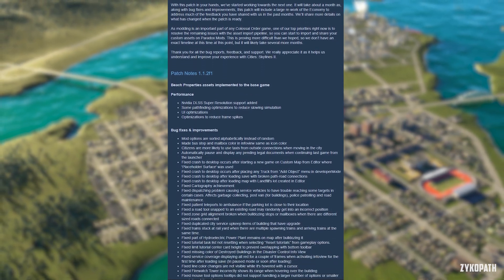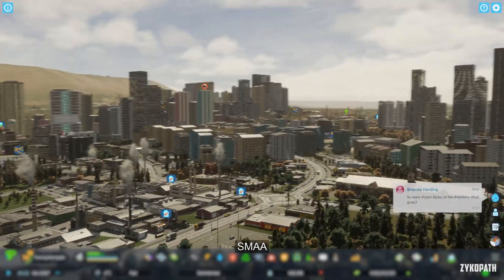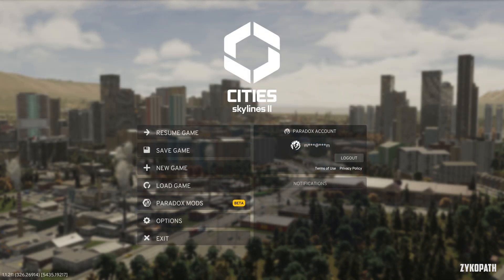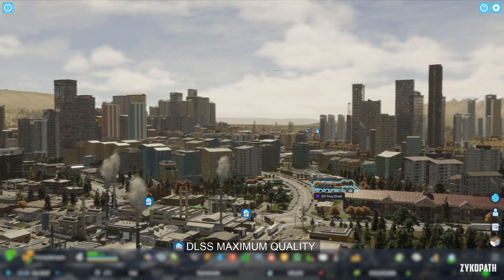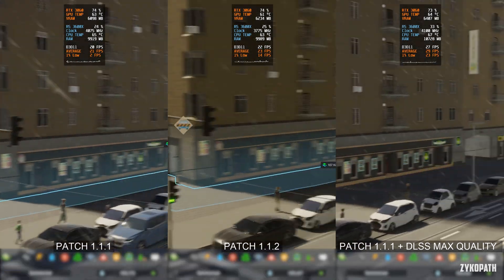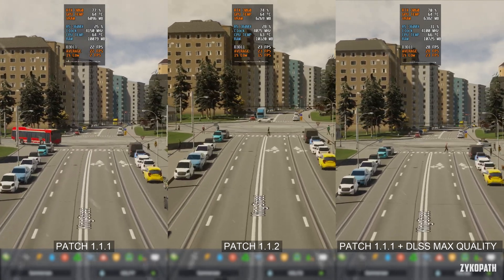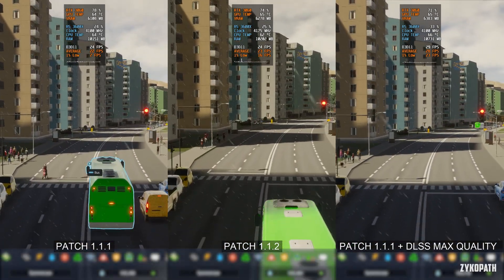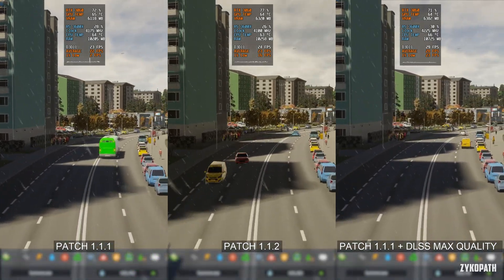Cities Skylines II | New Patch Adds DLSS and Improves Performance - Patch 1.1.1 VS 1.1.2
Comparing Cities Skylines 2 Patch 1.1.1 vs 1.1.2 performance, and showcasing the new DLSS implementation.

PC SPECS:
GPU: RTX 3060 12GB
CPU: R5 3600X
RAM: 32GB DDR4 3200Mhz
Motherboard: MSI B450-A PRO MAX
OS: Windows 10
MONITOR: MSI G321Q 1440P 170HZ

TIMESTAMPS:
0:00 PATCH NOTES
0:12 NEW DLSS IMPLEMENTATION
0:58 PERFORMANCE COMPARISON + DLSS